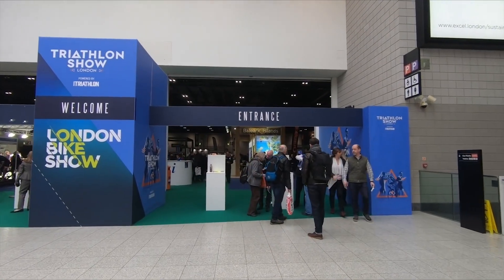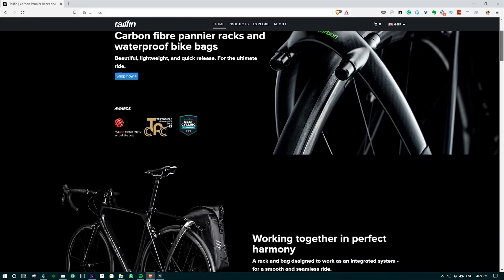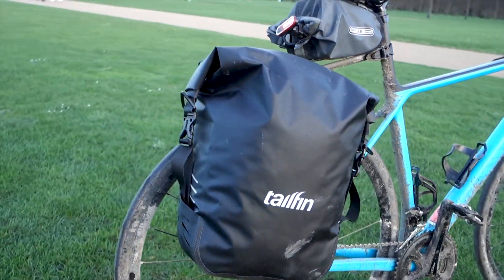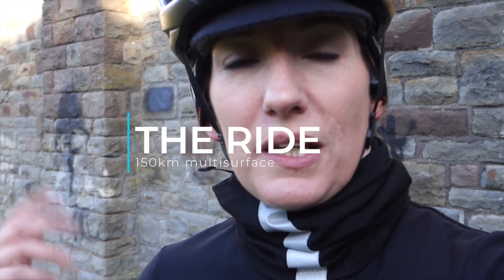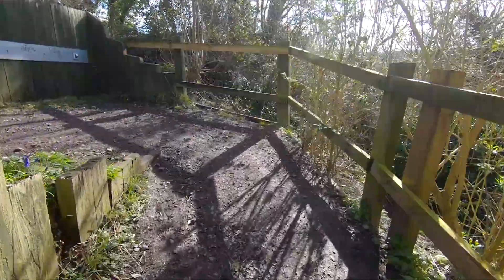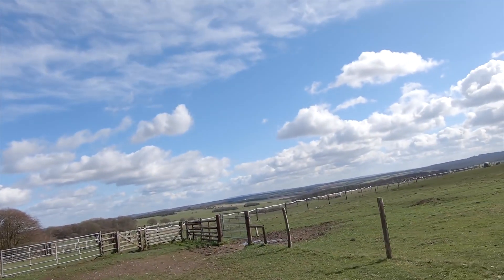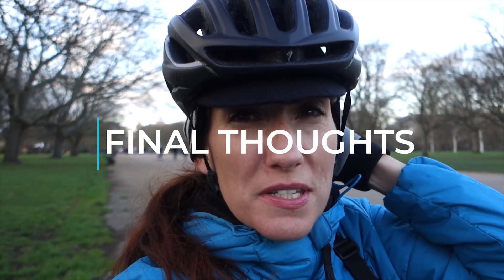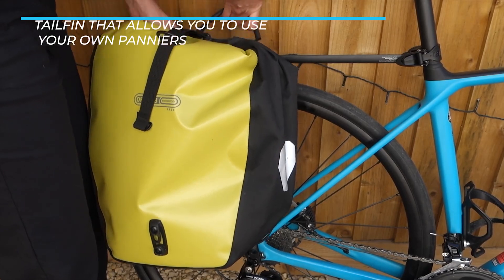Tailfin a better solution than a large saddle bag? Tailfin Rack Review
The Tailfin carbon bike rack has been on my wishlist for a while now. I wasn't happy with the large saddle bag as a solution to lightweight touring or carrying stuff on my carbon bike so when I came across Tailfin I knew that was the option that would work for me.

Recently Tailfin contacted me and as it turns out they are a Bristol based like me so I had the chance to meet up with them and learn more about their lightweight rack. They also gave me a rack and 2 of the lightweight panniers to try and this is my review of it so far. I'll update you as I continue to use it over the next while but watch and find out how it's been going so far and

📰 Sign Up for the One Less Car Newsletter here to be the first to find out about live Q&A's, contests, outlet sales, as well as tips and information to make sure you enjoy your ride

🎦 Kit I use for making videos:
Shotgun Mic: *
Pixel 6: *